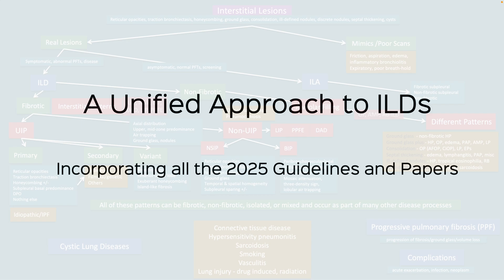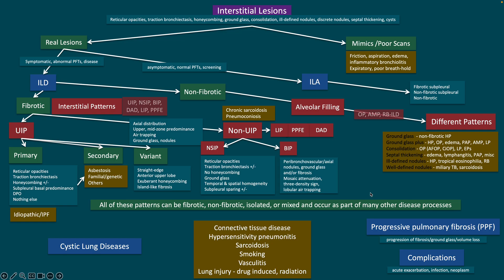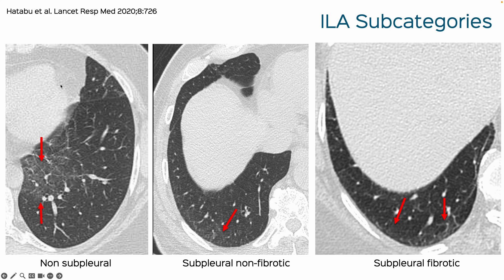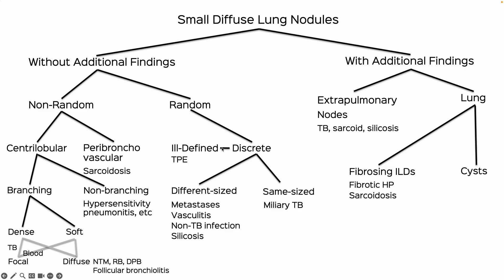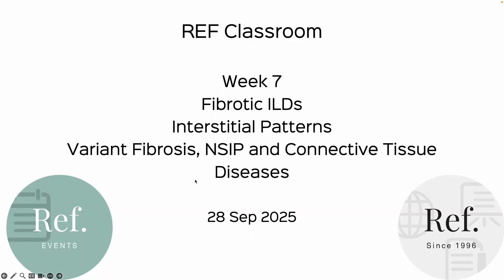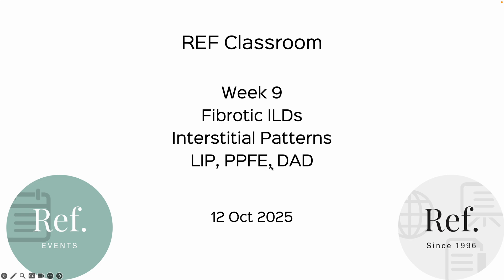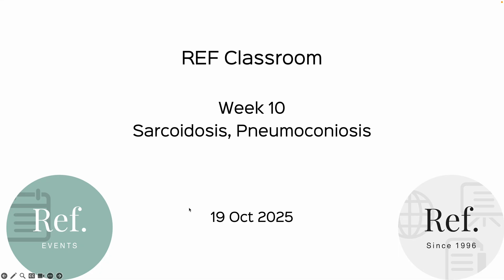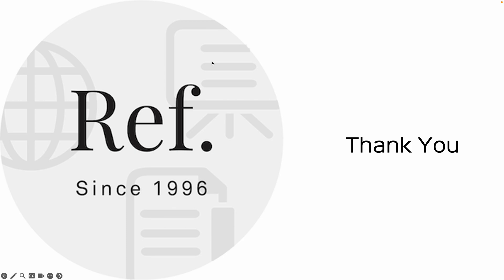New - REF Classroom III - Unified Approach to ILDs - Basics & Advanced - 2025 Aug Guidelines Updated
Building an understanding of interstitial lung diseases, basic to advanced, one step at at time

The REF Classroom III builds on a unified flowchart that allows us to understand how to interpret and diagnose ILDs.

This is a 17-weeks course from 17 Aug to 07 Dec. This video explains the curriculum in detail.

Curriculum
Week 1 - 17 Aug - Interstitial lesions (fibrosing and non-fibrosing) - Aug 2025 updated definitions and terminologies
Week 2 - 24 Aug - Mimics/poor scans - good scan
Week 3 - 31 Aug - Interstitial lung abnormalities (ILAs)
Week 4 -  07 Sep - Non-fibrotic ILDs - Alveolar filling patterns - ground glass, ground glass plus, consolidation, septal thickening
Week 5 -  14 Sep - Non-fibrotic ILDs - Alveolar filling and other different patterns - ill-defined nodules, discrete nodules
Week 6 - 21 Sep - Fibrotic ILDs - Interstitial patterns - UIP, IPF, DPO and secondary causes
Week 7 - 28 Sept - Fibrotic ILDs - Interstitial patterns - variant fibrosis, NSIP and connective tissue diseases
Week 8 - 05 Oct - Fibrotic ILDs - Interstitial patterns - bronchiolocentric interstitial pattern (BIP) including hypersensitivity pneumonitis
Week 9 - 12 Oct - Fibrotic ILDs - Interstitial patterns - LIP, PPFE, DAD
Week 10 - 19 Oct - Sarcoidosis, pneumoconiosis
Week 11 - 26 Oct - Smoking related diseases, AEF and CPFE
Week 12 - 02 Nov - Vasculitis
Week 13 - 09 Nov - Lung injury - drug induced, radiotherapy associated
Week 14 - 16 Nov - Progressive pulmonary fibrosis and complications in ILDs
Week 15 - 23 Nov - Cystic lung diseases
Week 16 - 30 Nov - Quiz
Week 17 - 07 Dec - Quiz answer

Course Instructions
1. This curriculum will be taught using Google Classroom. The Introductory Video (link) has an overview of the curriculum. It is meant for all radiologists and physicians interested in diagnosing interstitial lung diseases.
2. This is an asynchronous, online course, in which each Sunday, a new YouTube video in 4K on that week’s topic will be uploaded along with classwork comprising of 2-4 questions/quizzes. There is NO live class, so you can view the lecture video at your time and convenience.
3. Each participant will have 2 weeks in which to view the video and complete the classwork, except for the assignments of weeks 1-3, which can be answered till the midnight of 20th Sep, 2025, and the assignments of week 13, which must be answered by 29 Nov 2025 midnight. The classwork will not be graded but each participant must complete the assignments.
4. Any questions posed by participants will be answered asynchronously within 2-3 days. However, please do not upload images or videos for interpretation - they will NOT be answered.
5. The last quiz on Week 14 must be answered fully over 1 week and the participant must get 33% correct.
6. A certificate of completion will be issued only to those who complete 80% of the assignments and get more than 33% correct answers in the final assessment.
7. The videos will be available for viewing throughout the duration of the course and for 2 months after, i.e till 31 Jan 2026.

More Instructions
1. The price is Rs. 9999.
4. The two discounts cannot be clubbed.
5. After your subscription has been received, your email ID will be added to the participant list in Google Classroom, following which you will receive notifications each time a new assignment is up.